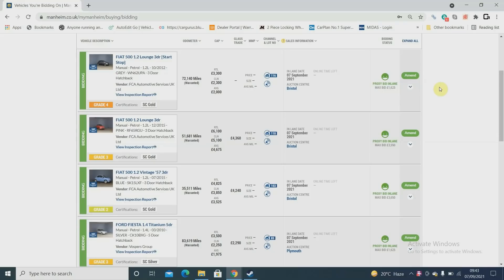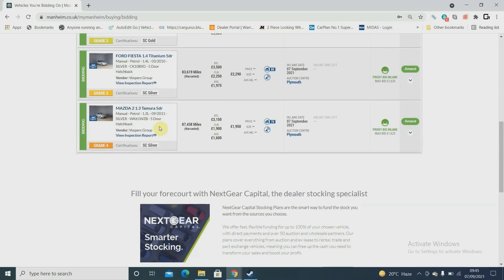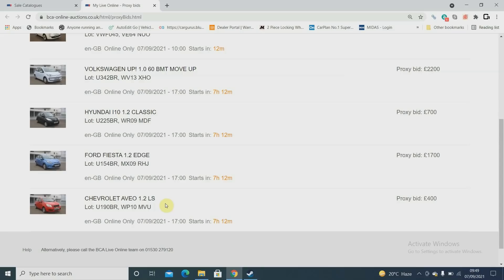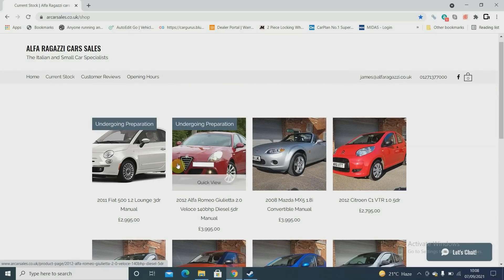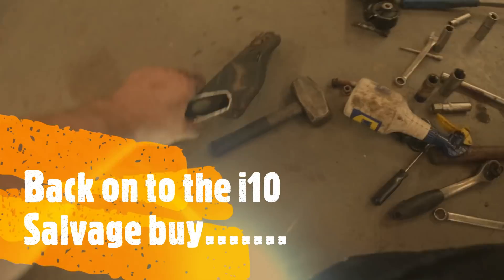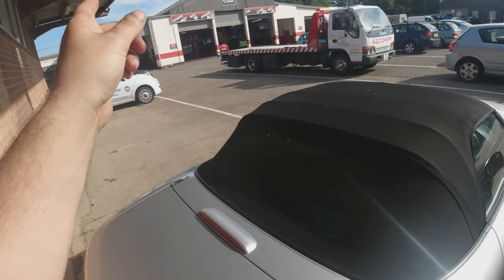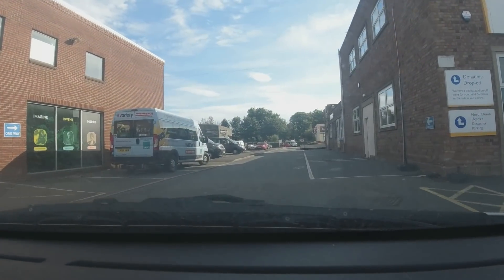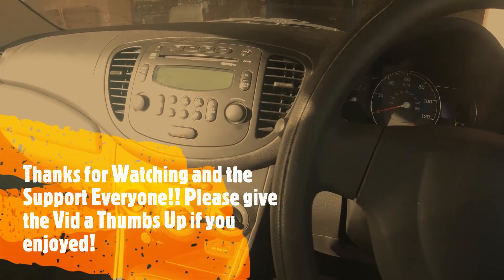I thought it only need a Wing!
I bid on a Hyundai i10 at Salvage Market as I thought it was only light panel damage, but found out quickly its not the case!